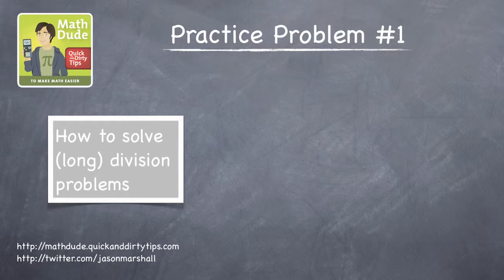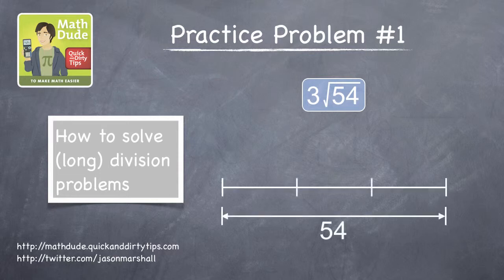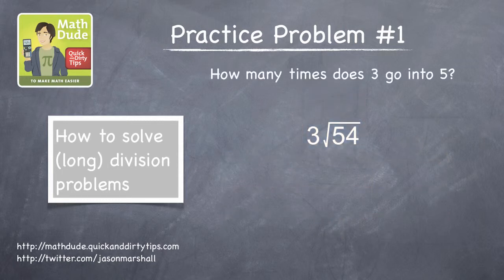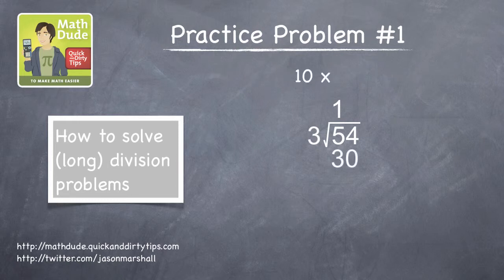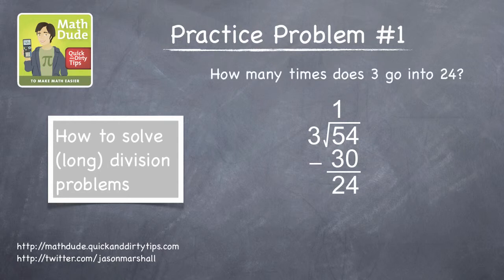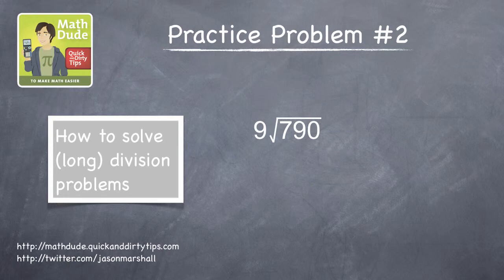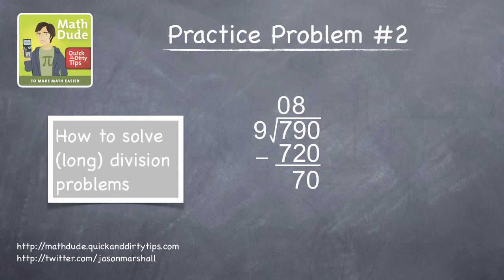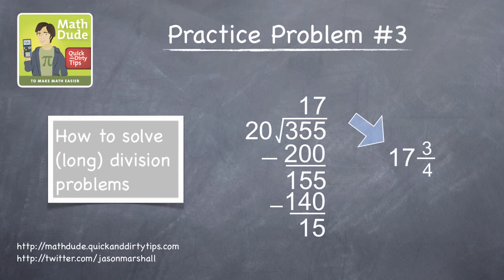Math Dude 020 • Video Extra! • How to Do Long Division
Find out how to solve long division problems in this "Video Extra!" appendix to Episode 20 of the Math Dude's Quick and Dirty Tips podcast.